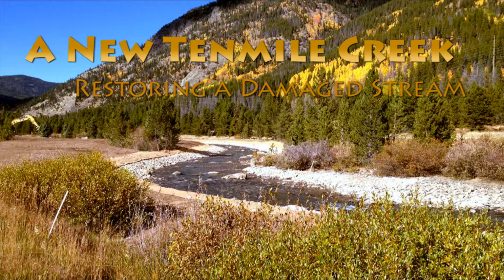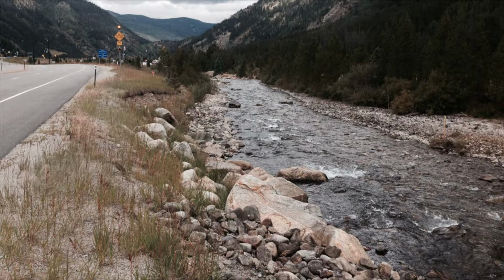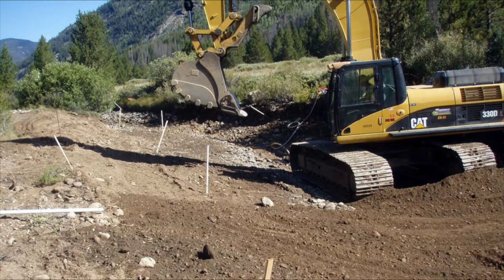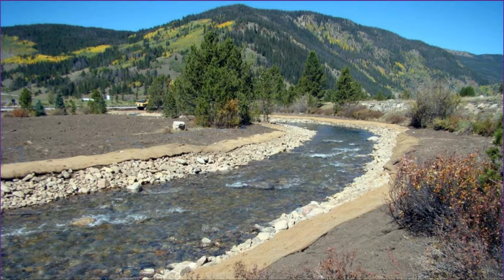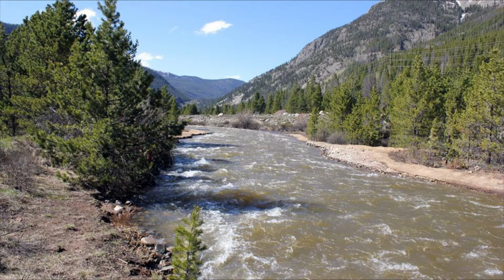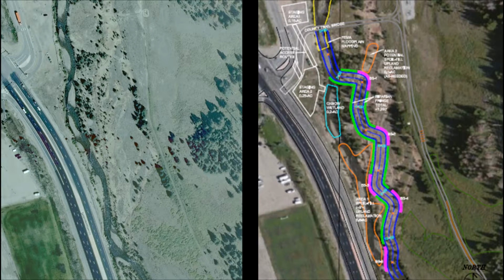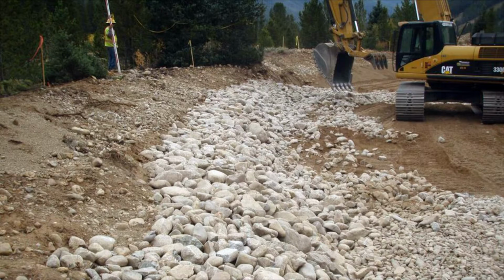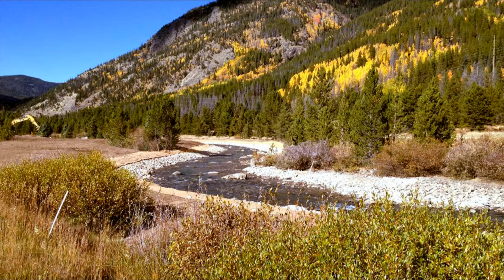Tenmile Creek 2